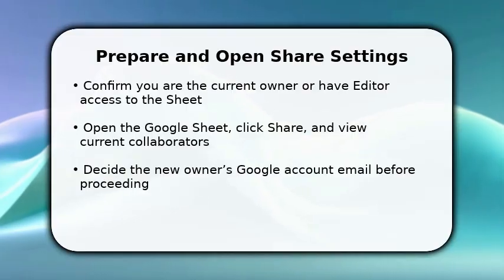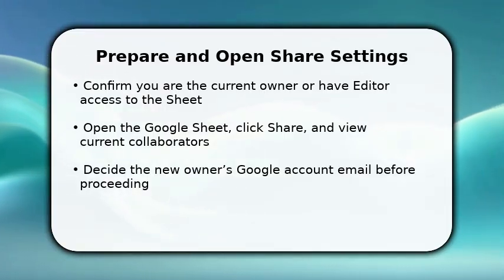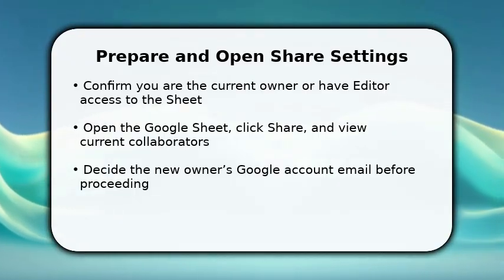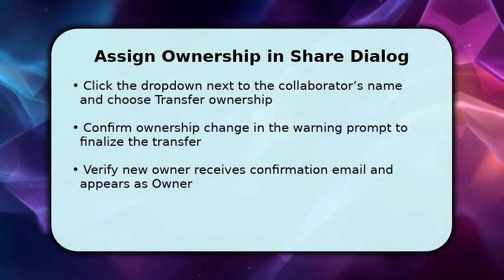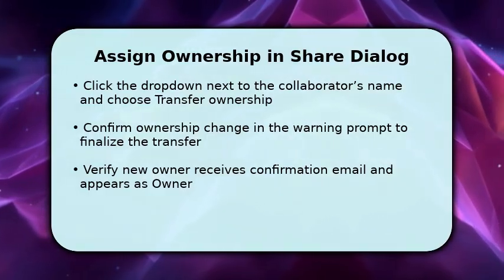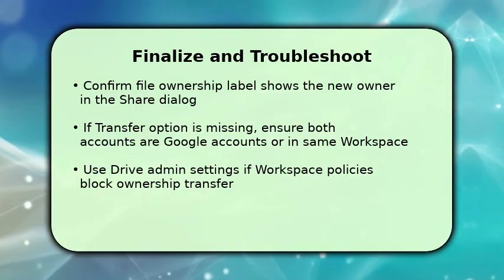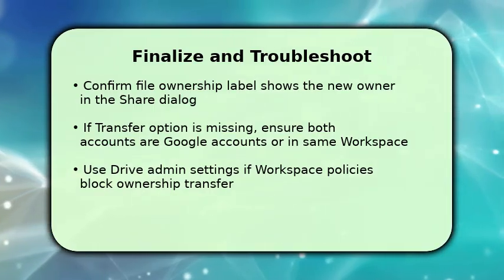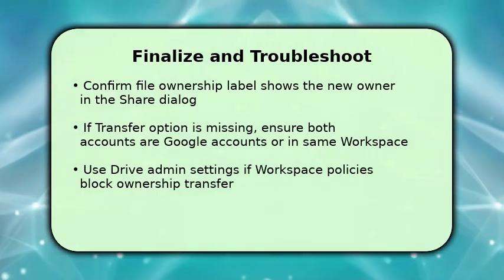How to Change Owner in Google Sheet - Easy Guide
How to Change Owner in Google Sheet - Easy Guide | 🔒 Surfshark VPN Deal — Stay private and secure. $1.99/mo + 3 Months Free ▸

Discover the simple steps to change an owner in Google Sheets. This video guide walks you through each stage, ensuring a smooth transition of ownership and maintaining your spreadsheet'dictory integrity.

change sheet owner, Google Sheets transfer ownership, how to change document ownership in Google Drive, manage shared documents on Google Workspace, guide for changing account holder of a spreadsheet